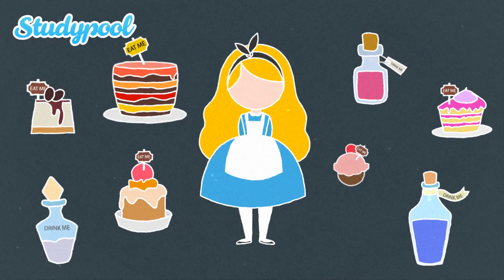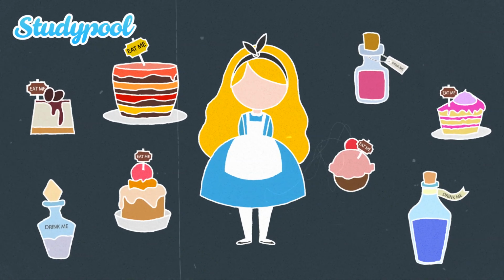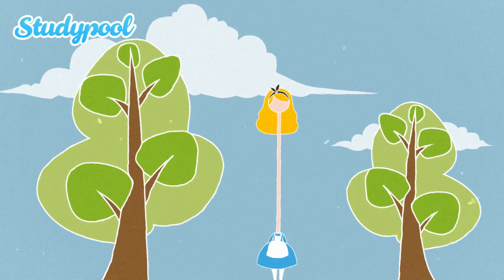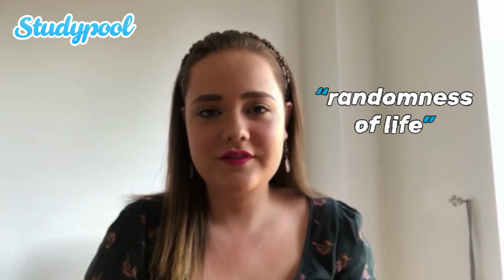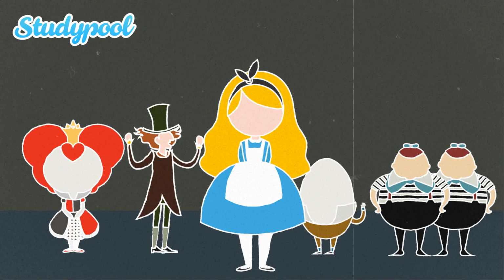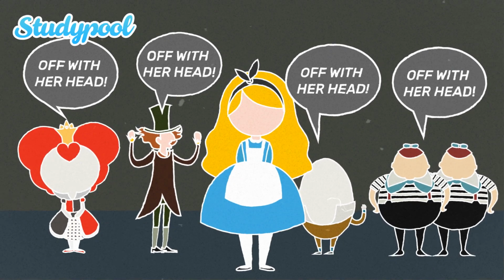Lewis Carrol Alice in Wonderland Book Overview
An overview of Lewis Carrol's best-selling novel, Alice in Wonderland.

Studypool is an online education platform offering tutoring on demand to students all over the world. Our expert tutors help students everyday with all types of questions spanning a wide range of subjects and topics. On our website, we also offer students access to a Note Bank with study materials, homework answers, papers, and documents, as well as Study Guides for culturally relevant books. Our tools are designed to help advance learning so students can achieve their highest potential.